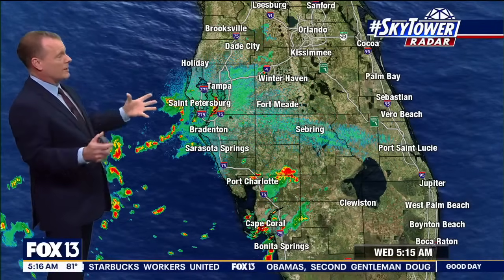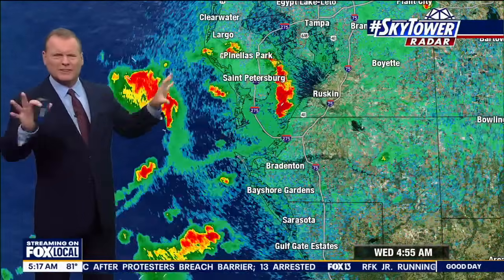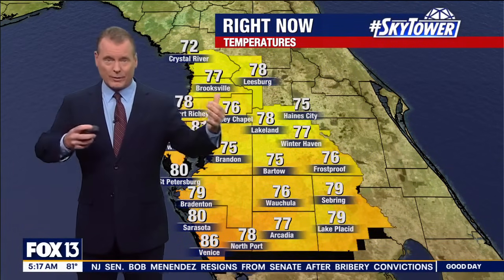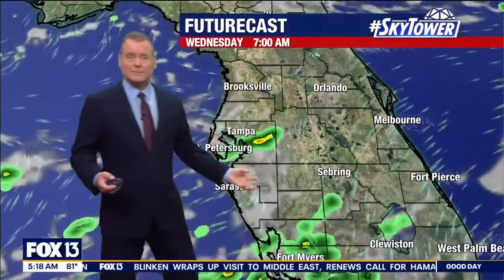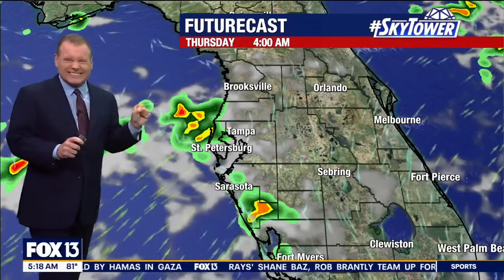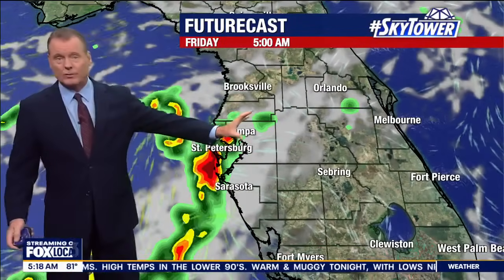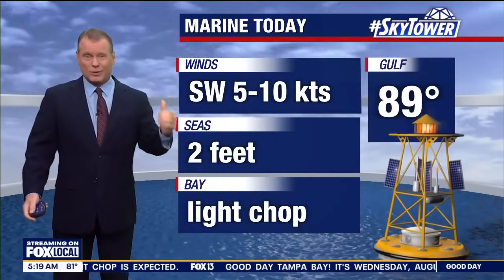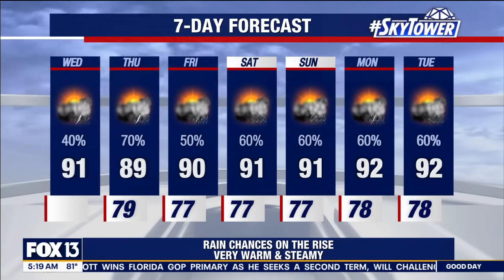Tampa weather | rainy stretch in store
FOX 13 Meteorologist Dave Osterberg said we have a rainy stretch in store, especially focusing on Thursday morning.